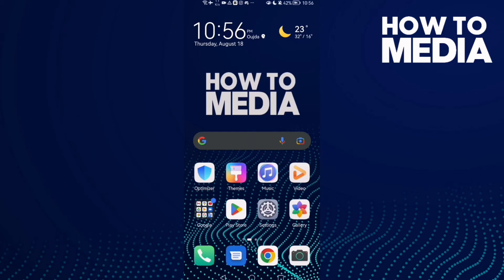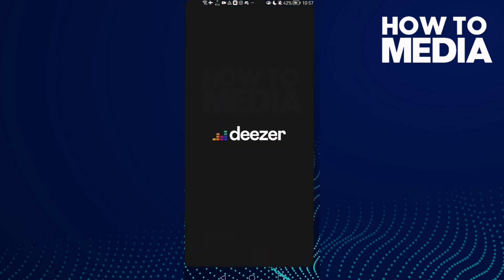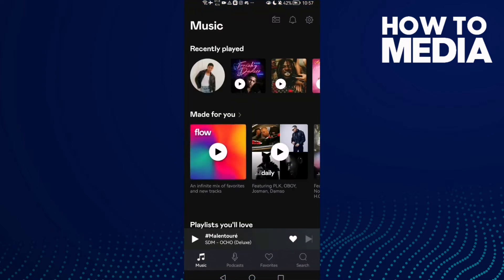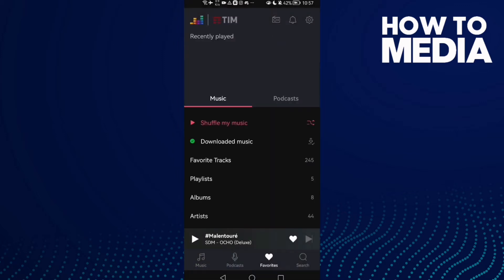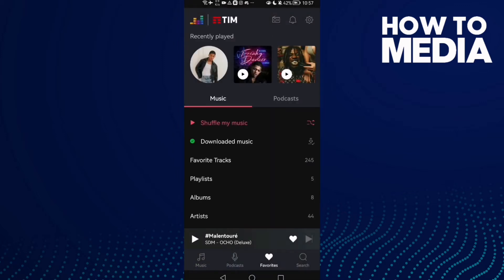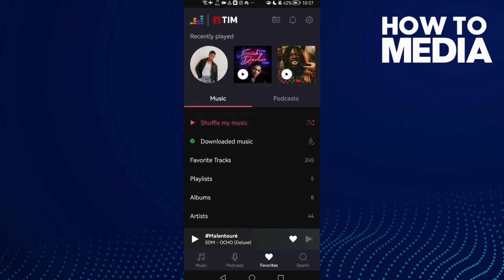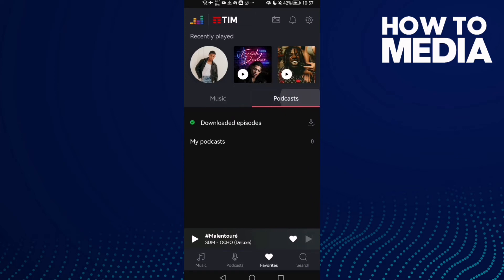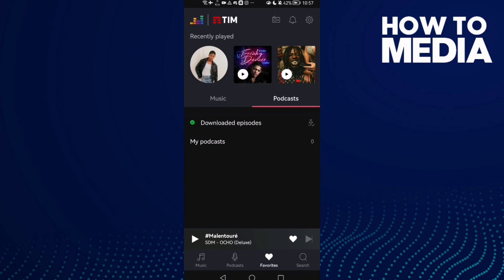How to Find Your Podcasts on Deezer Mobile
in this video we discuss :